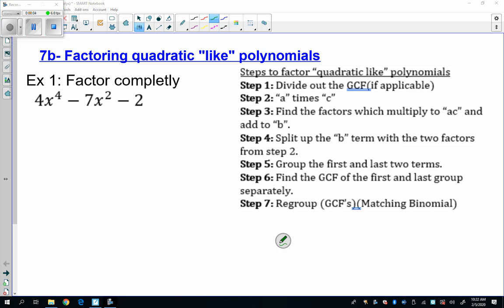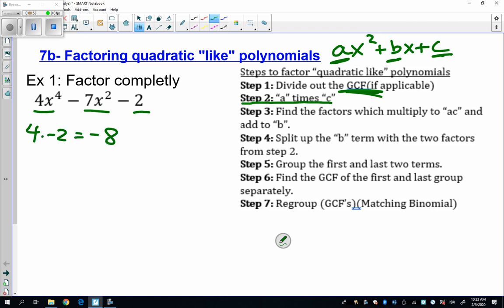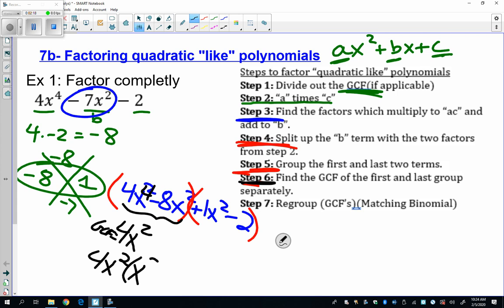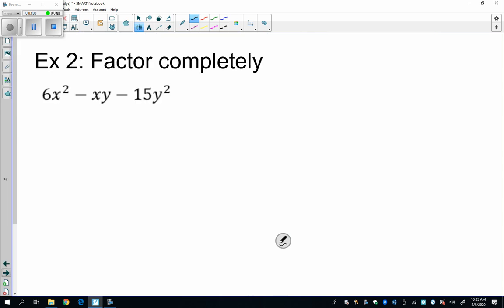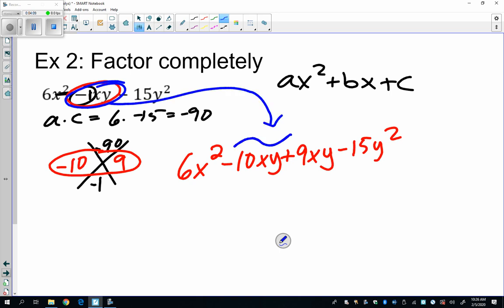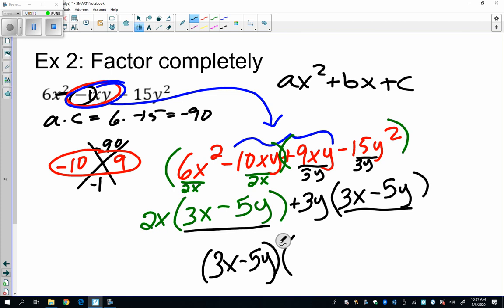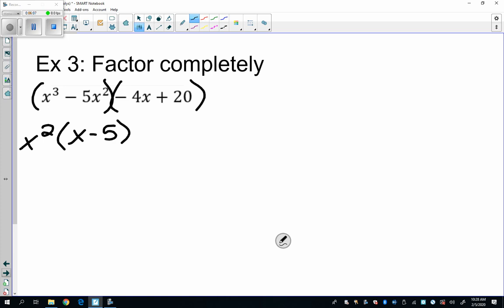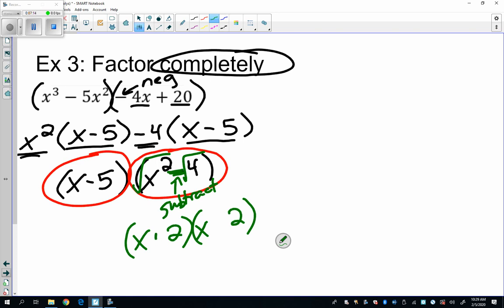Unit 7b notes(Factoring Quadratic Like Polynomials)